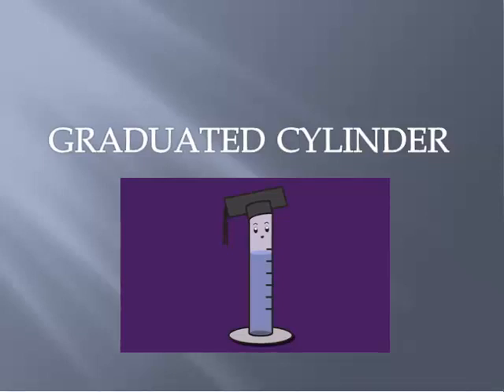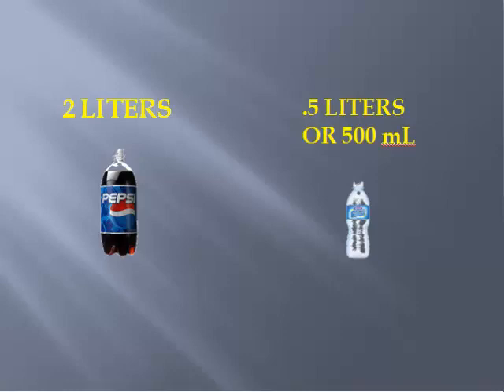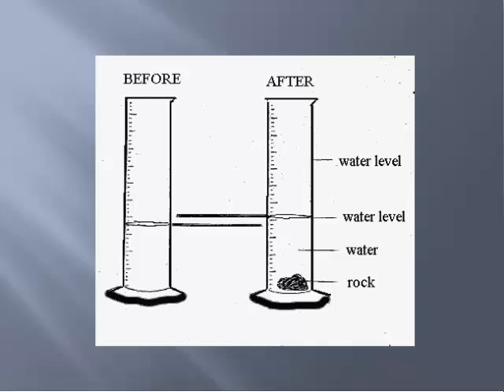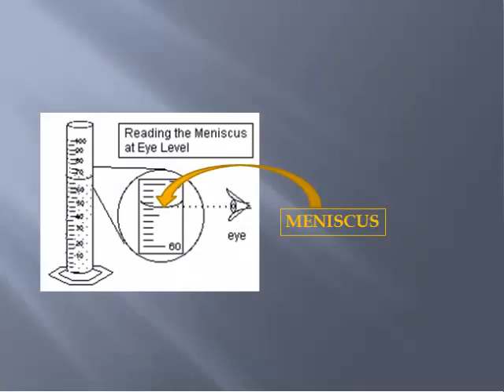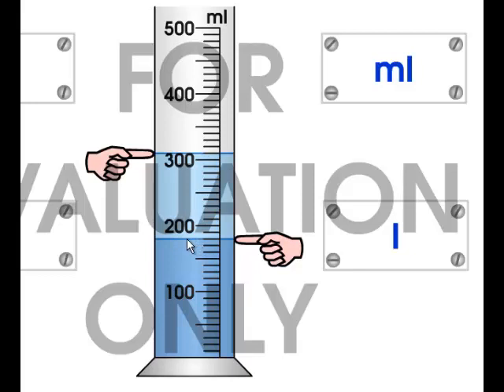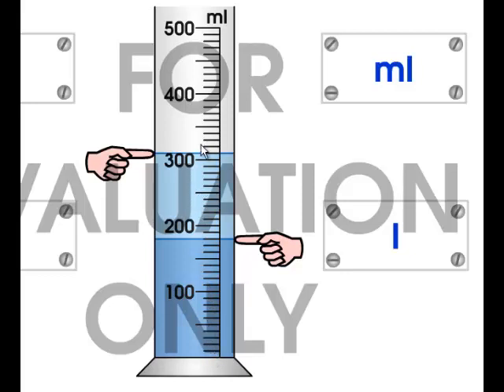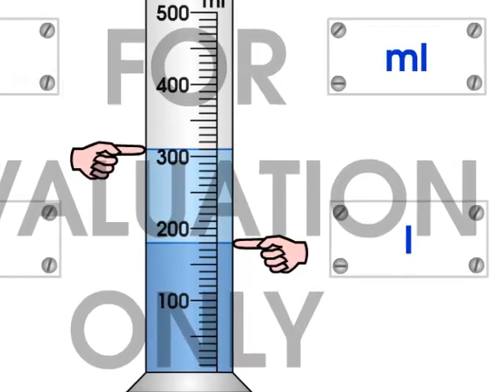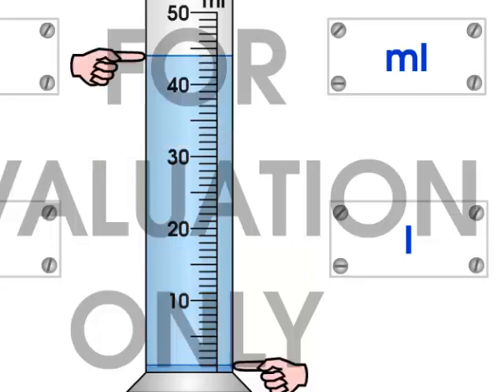Graduated Cylinder:Measuring Irregularly Shaped Objects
This is a practice tutorial on how to measure irregularly shaped objects using a graduated cylinder.